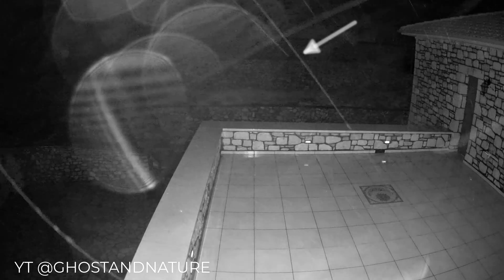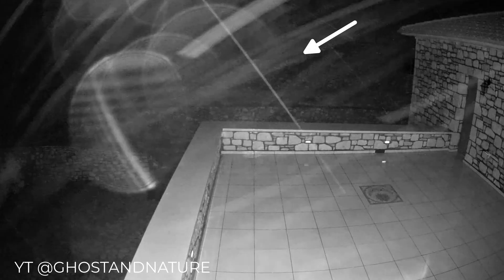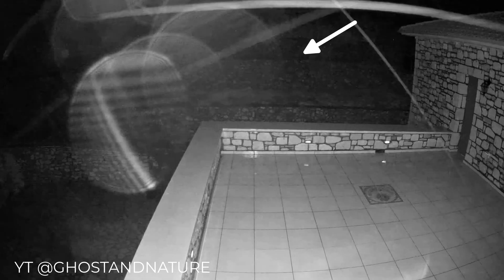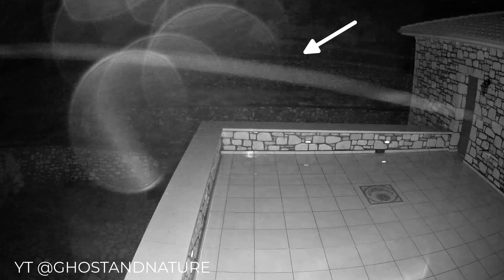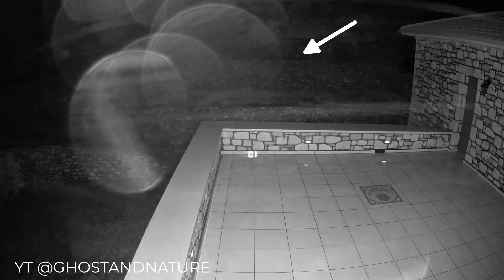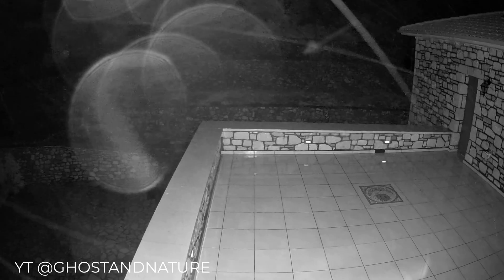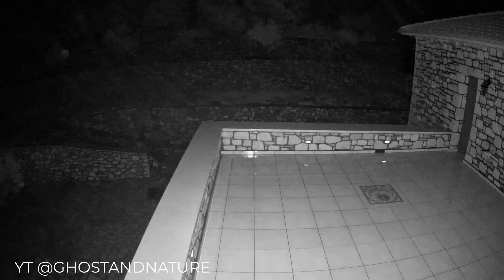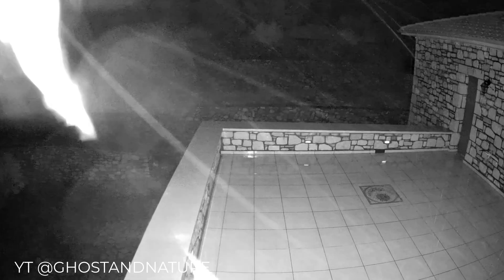Debunked: Rain Orbs and Shadow Flying Rods Explained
Ever seen those strange "rain orbs" or "shadow flying rods" in videos and wondered what they are? This video debunks the myth and explains the simple optical illusions behind these supposed phenomena.